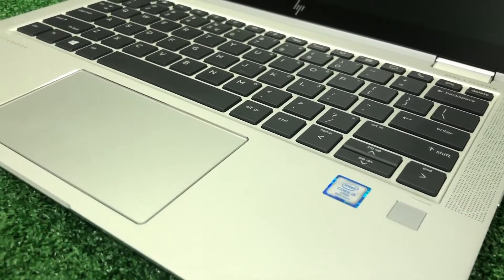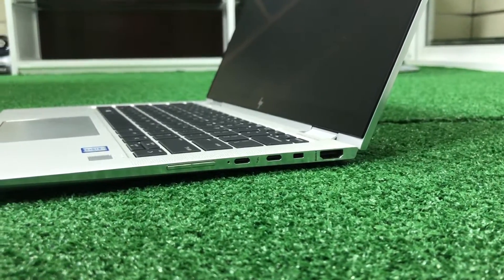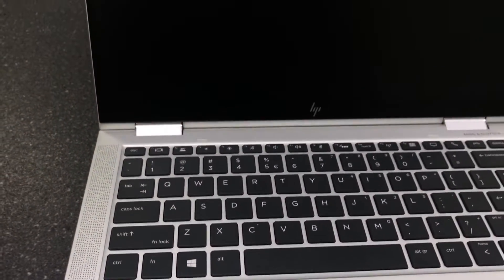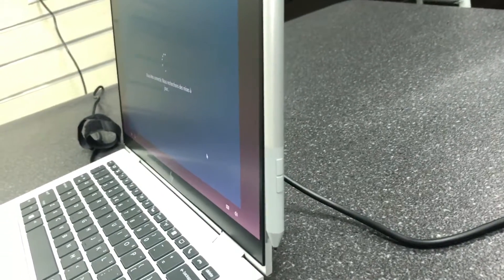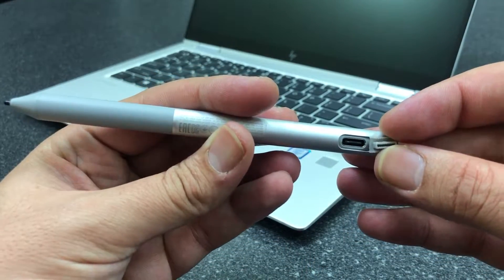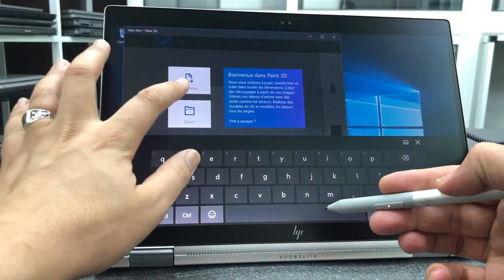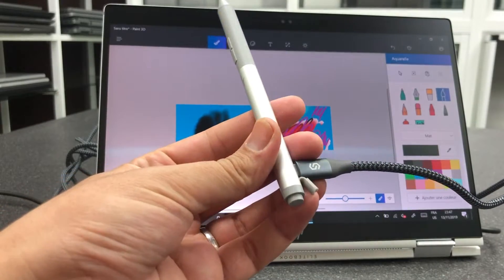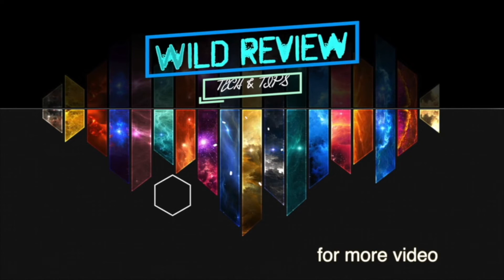Best Notebook to buy in 2019 (HP EliteBook 1030 G3 Core i5 8th gen)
The EliteBook x360 1030 offers a beautiful panel, a great keyboard, and solid battery life all condensed into a durable, high-class design.

The HP EliteBook x360 1030 G3 is a high-end convertible laptop with a strong focus on business. It's loaded with security features, there are plenty of configuration options, and it has strong battery life. It does, however, cost a lot more than the Spectre x360, narrowing its audience down to people who definitely need the extra features.

To stay up to date with my latest videos, make sure to subscribe to this YouTube channel Consider donating if our videos helped you out in any way. it takes a lot of time and effort to create the content,